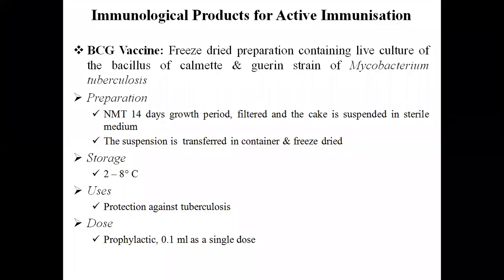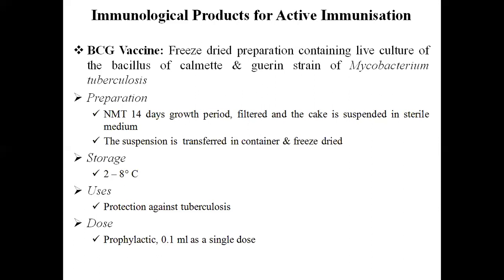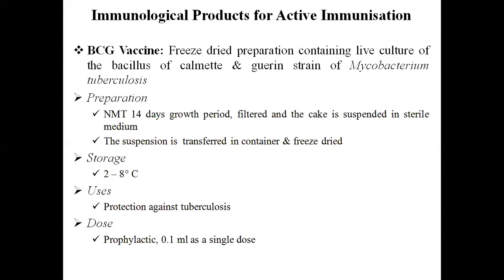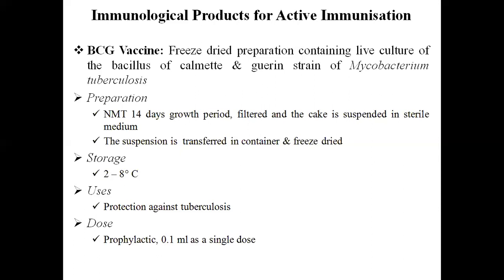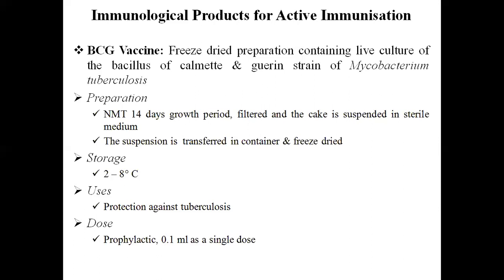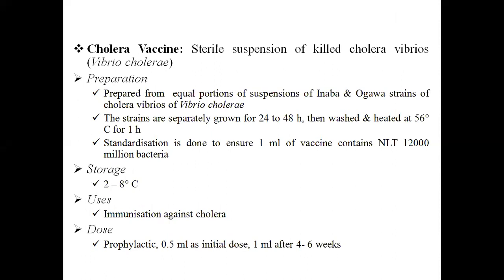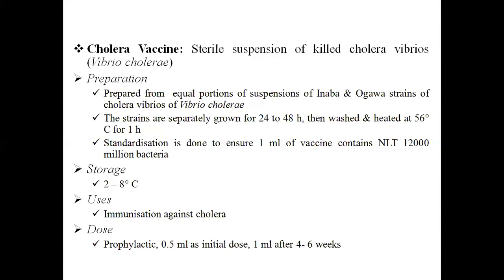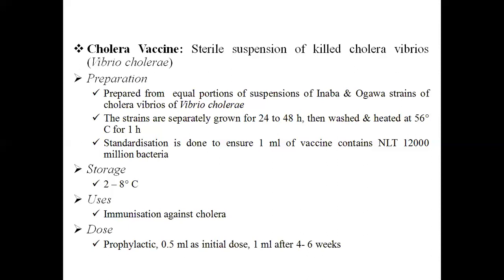BCG Vaccine & Cholera Vaccine_ 1.1T_ Pharmaceutics I_ D. Pharm_ 2019_ Class No 55